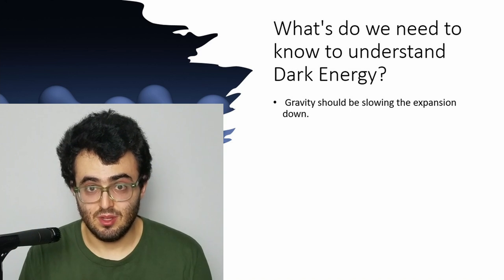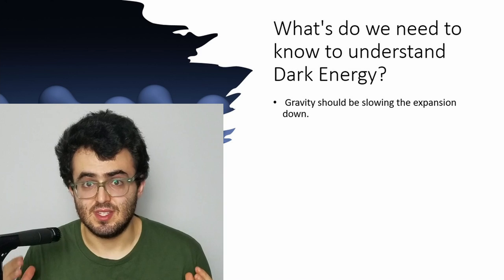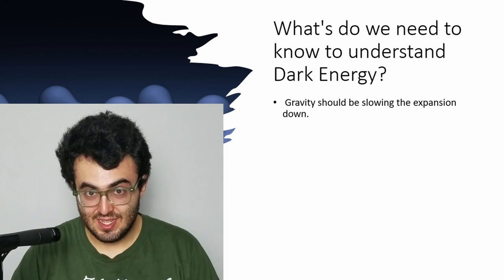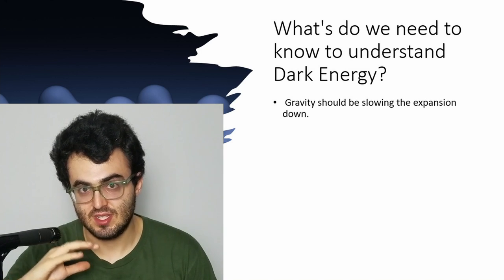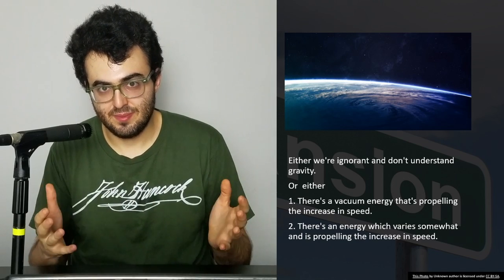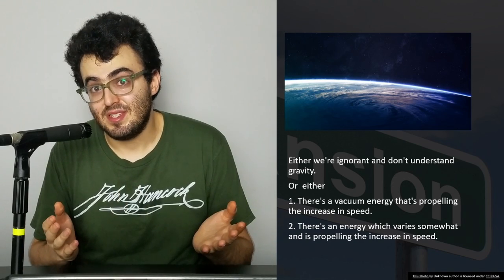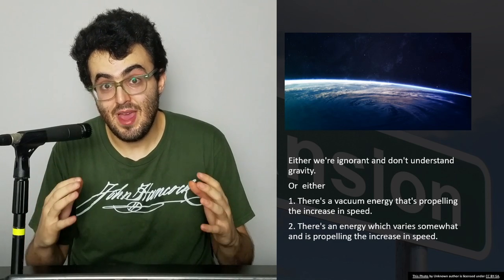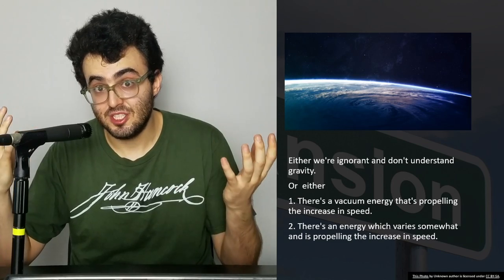Dark Energy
This video will explicate the logic underpinning the discovery of Dark Energy. Then we'll explore the discovery of Dark Energy itself, and finally we'll consider what Dark Energy actually consists of.

Attributions
Lawrence Berkeley Nat'l Lab - Roy Kaltschmidt, photographer
Luke Lawreszuk / Sprayedout.com